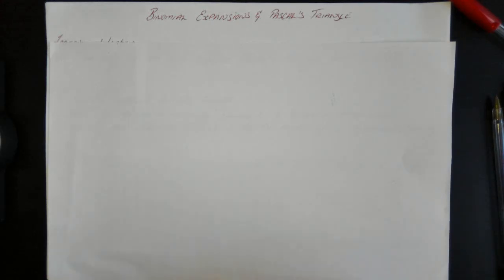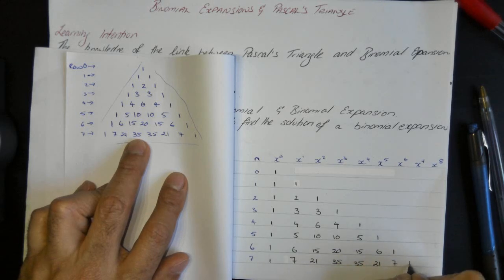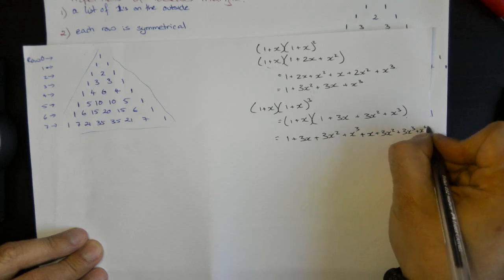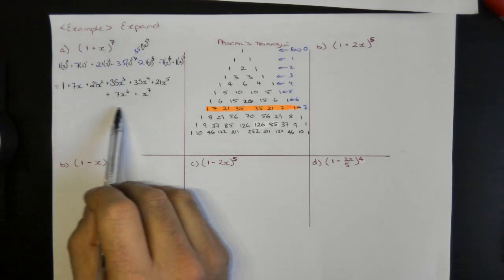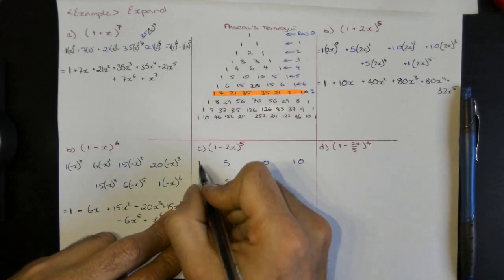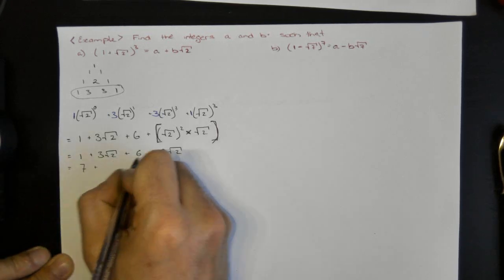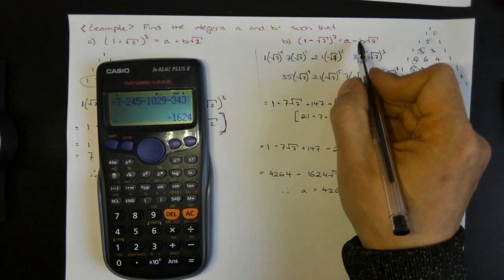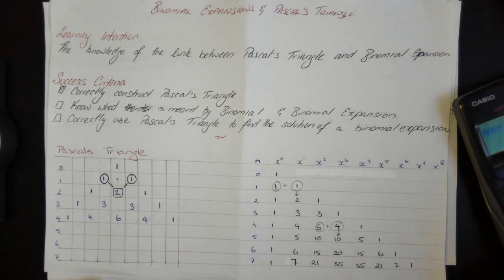The Binomial Expansion and Pascals Triangle